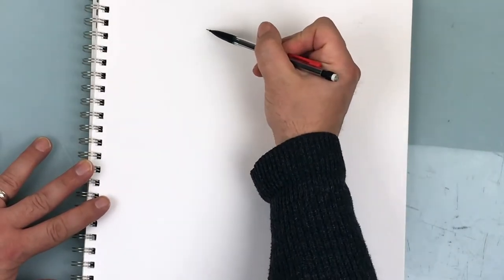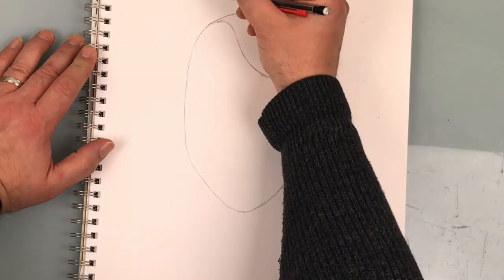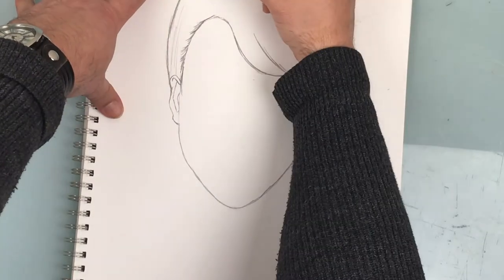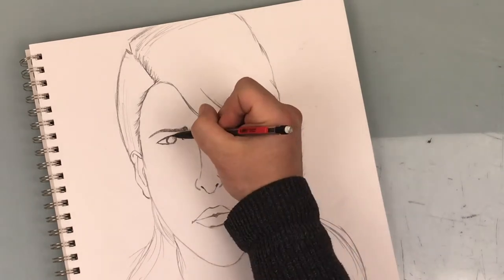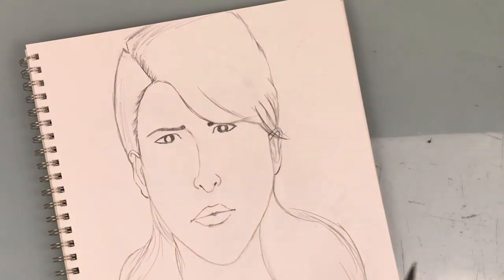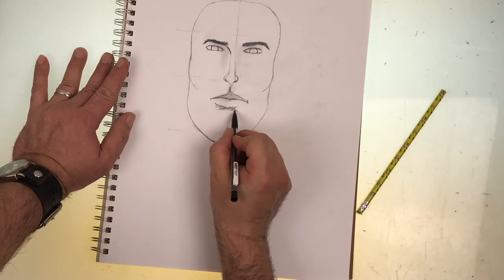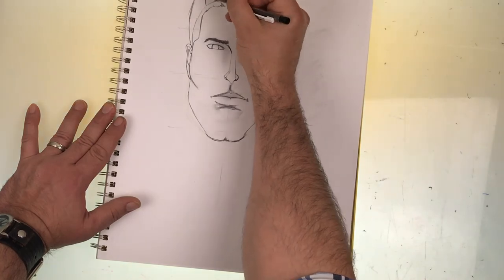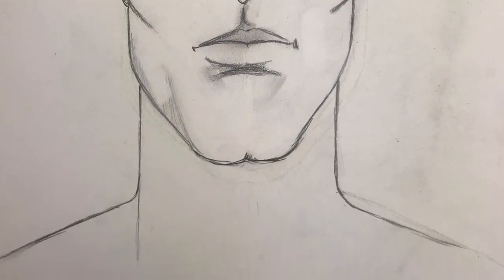How to Draw Faces | Bob's Art Nook # 1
Welcome to the first episode of Bob's Art Nook, a video series on basic art techniques from Bob Palas of the Morton Grove Public Library.  In this episode, Bob demonstrates how to draw faces.